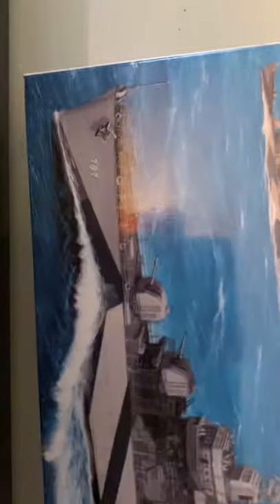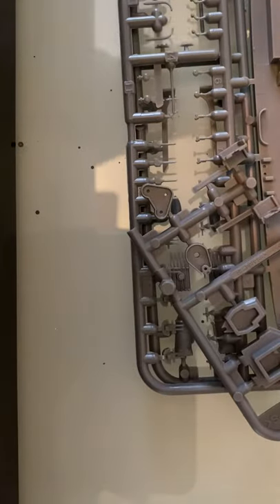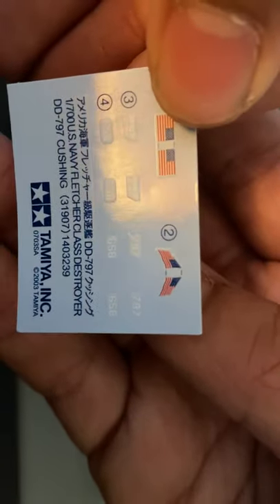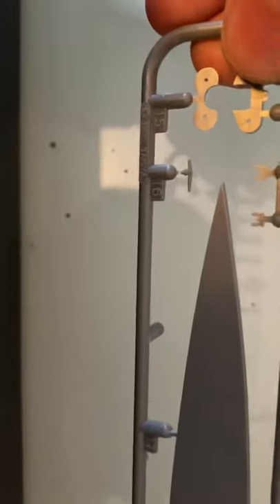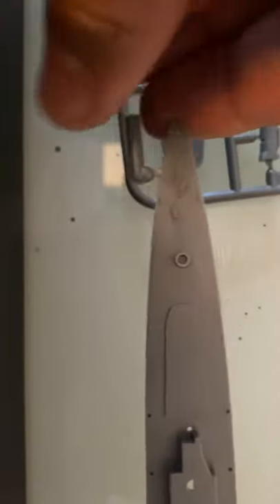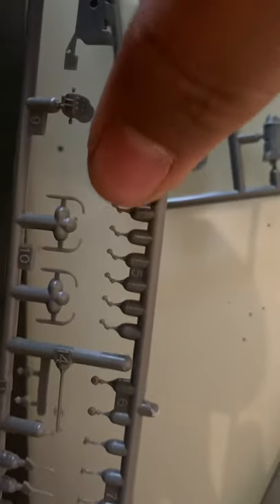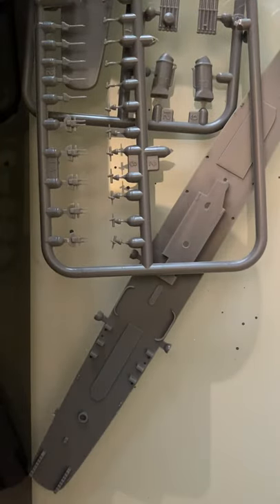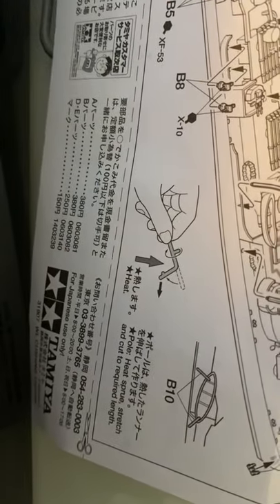Tamiya’s 1/700 dd 797 Cushing review!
Sorry I haven’t been able to upload. I know I know my upload schedule is garbage but I’m trying 🙃
So enjoy and hopefully the completed model video will be up next weekend